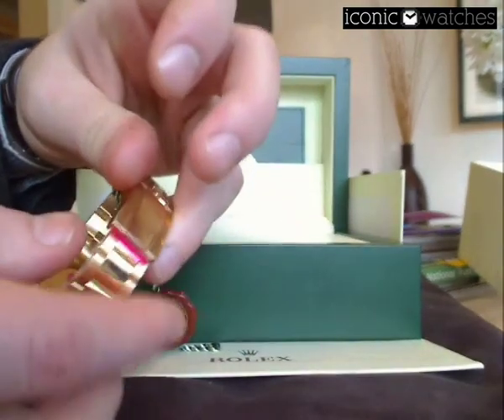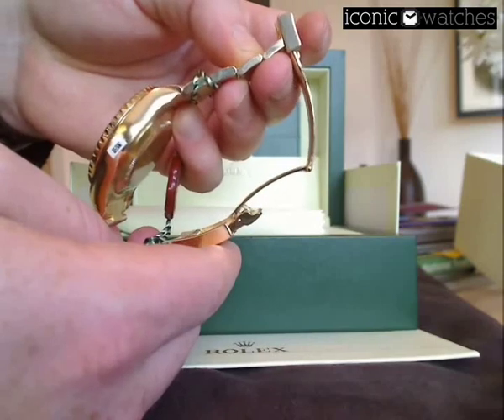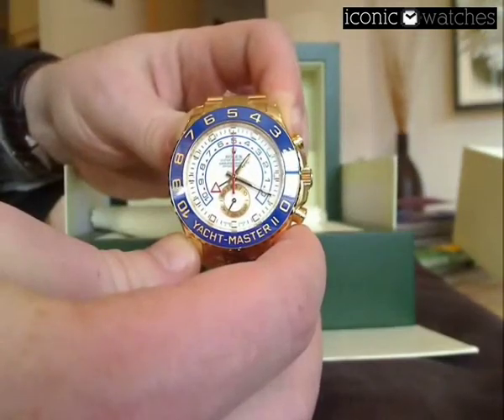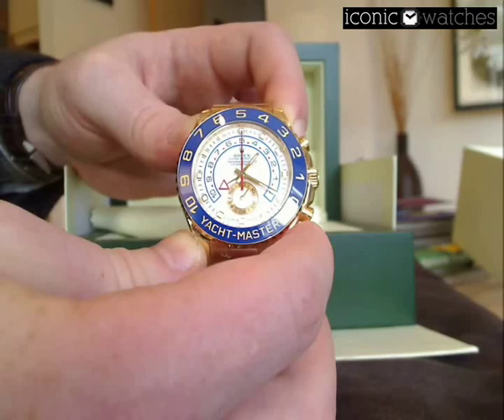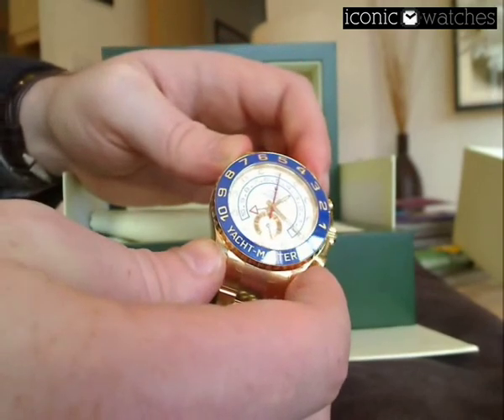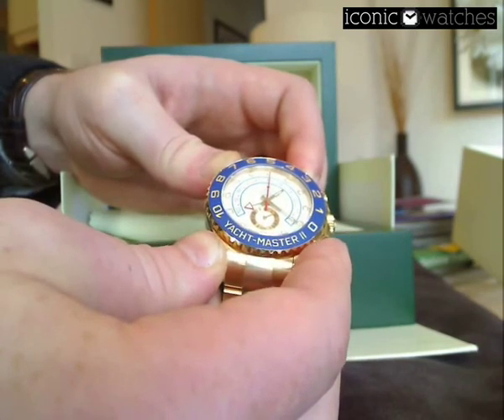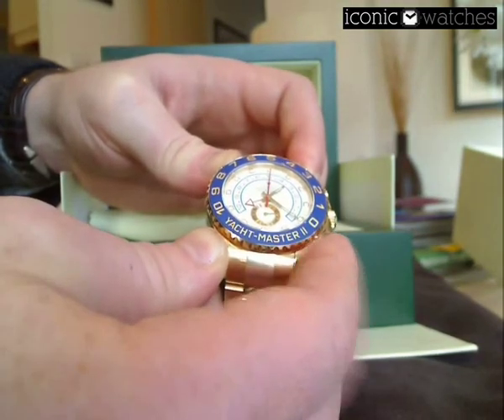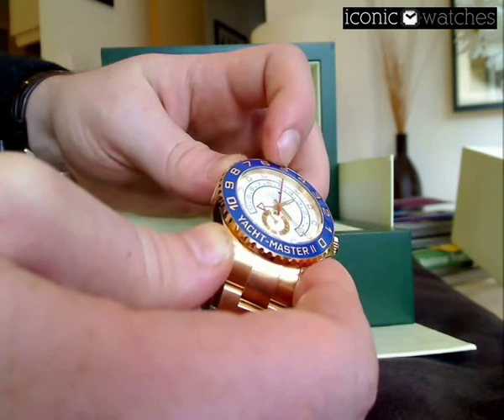Iconic Watches 1- Rolex Yachtmaster II Watch In 18ct Yellow Gold - 116688 Review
Here the Brand new Oyster Perpetual Rolex Yachtmaster II is reviewed by our horologist and sales director Johnny Marr. The Rolex Yachtmaster 2 watch is in 18ct Yellow Gold with an 18ct Yellow gold bracelet and has a chronograph countdown complication. This stunning watch is equipped with the new 4160 movement, entirely designed and manufactured in house by Rolex and whose 360 components include a blue PARACHROM® balance-spring with a Breguet overcoil.